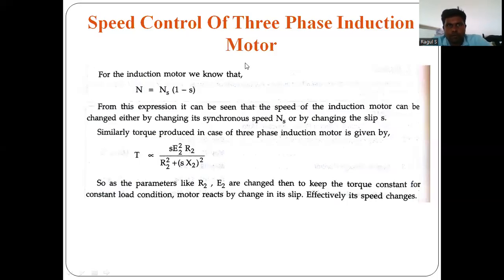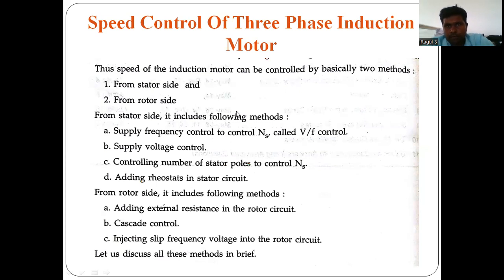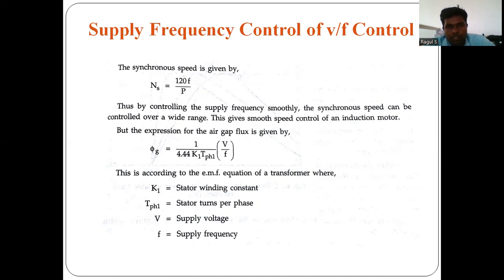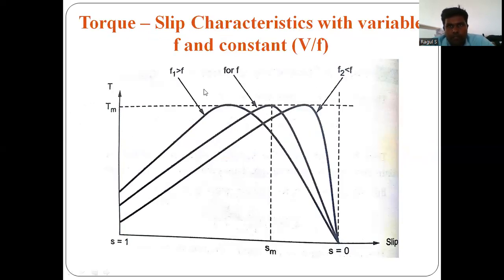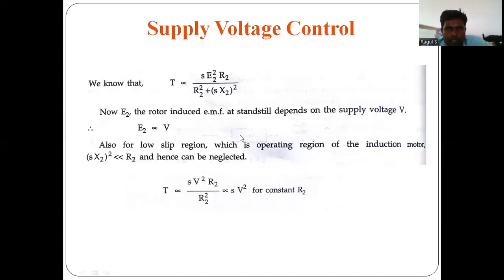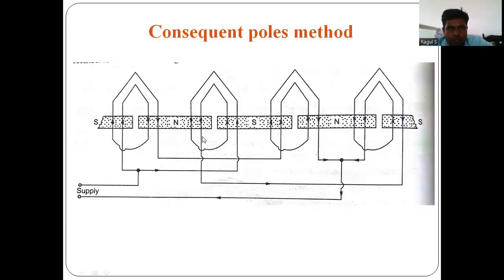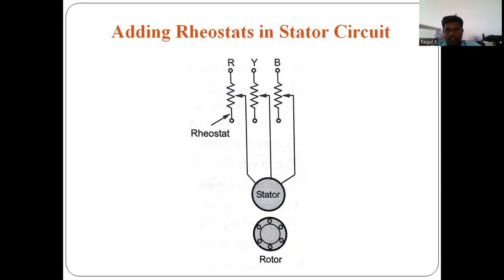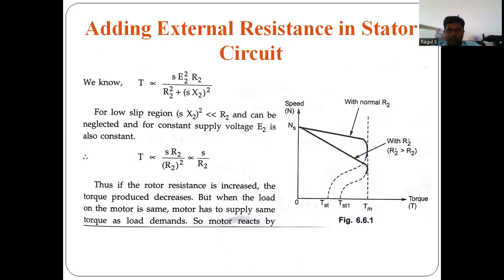SPEED CONTROL METHODS FOR THREE PHASE INDUCTION MOTORS